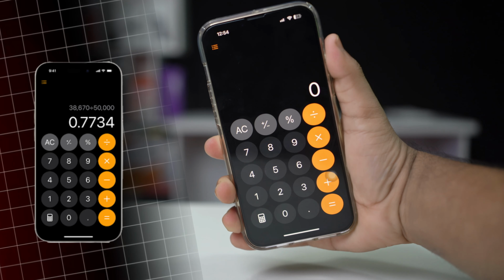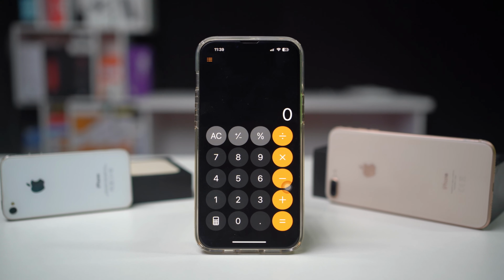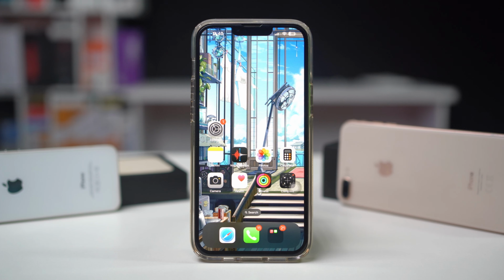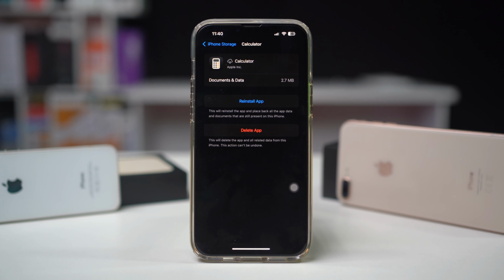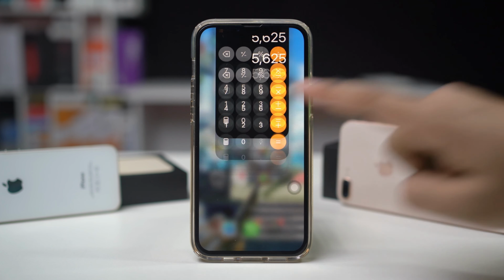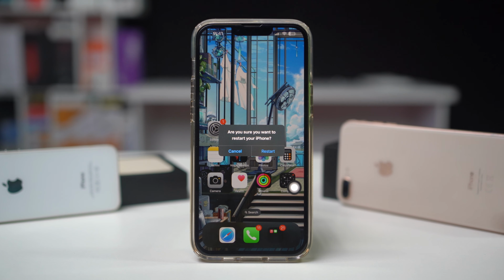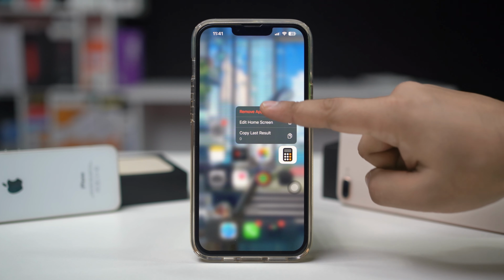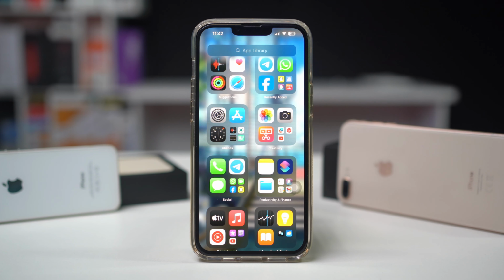How to Fix iPhone Calculator App Not Working | Calculator Freezing or Not Responding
Is your iPhone Calculator app not working, freezing, or not responding? Don't worry! If the Calculator crashes, won’t open, or gives incorrect results, this video will show you step-by-step solutions to fix the issue. Learn how to restart the Calculator app, reset settings, enable the default Calculator, and fix glitches so you can use it smoothly again. Watch now to get your iPhone Calculator working perfectly!